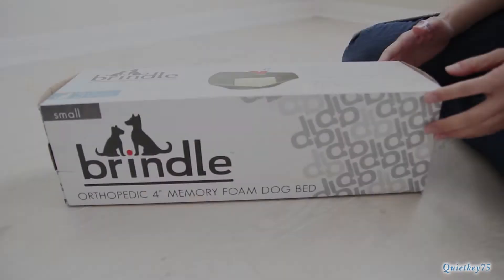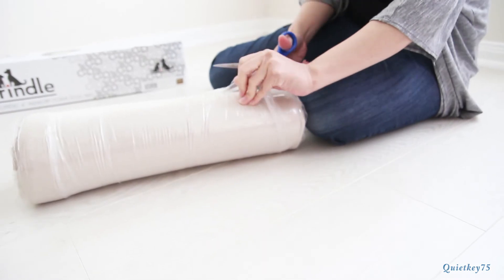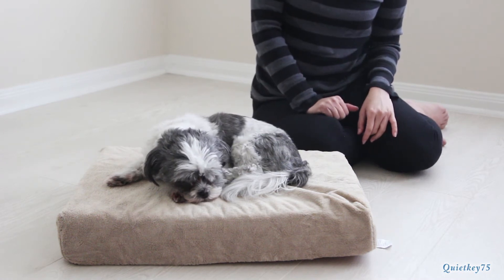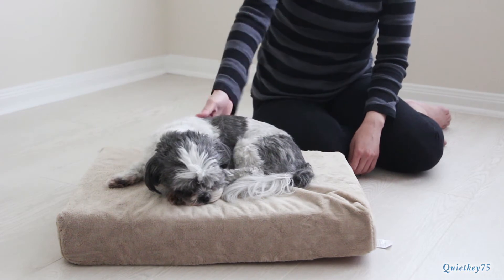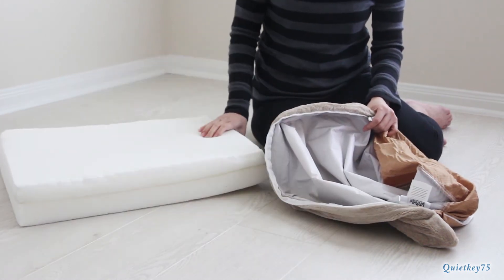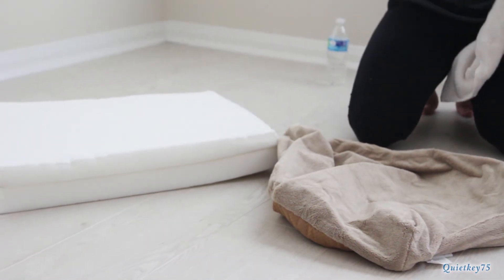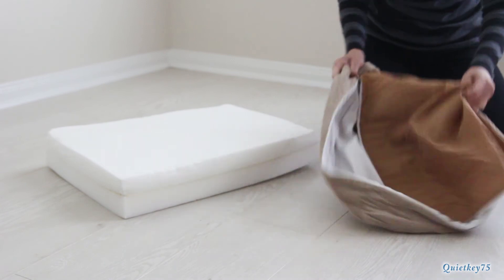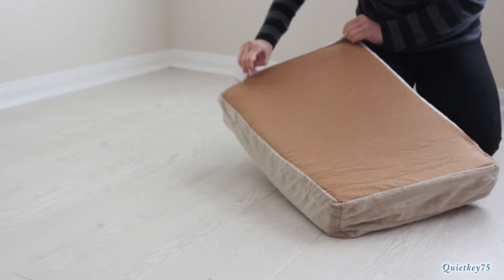Brindle Solid Memory Foam Orthopedic Dog Bed Review. Our Shih Tzu loves it.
This Brindle Dog Bed measures 22x16x4.
Main features to this mattress includes:
waterproof encasement cover
machine washable cover
naturally hypoallergenic and resistant to dust mites
3 year warranty
Open cell technology
pressure relieve memory foam
Super soft, zippered velour cover